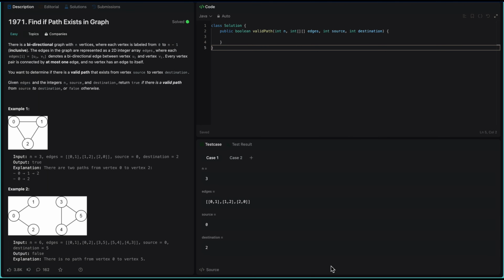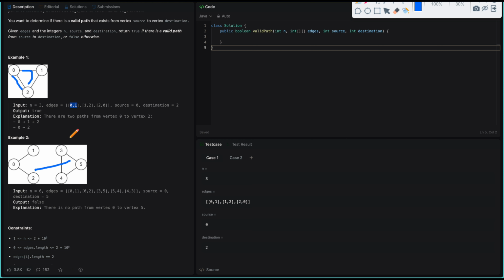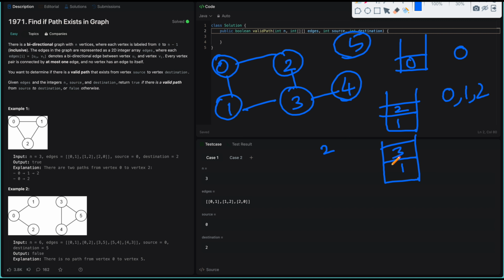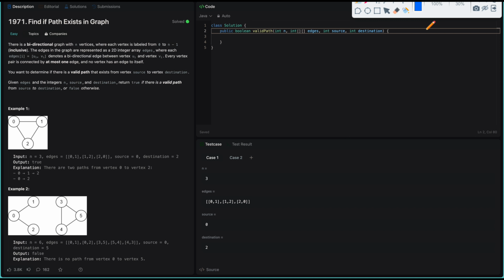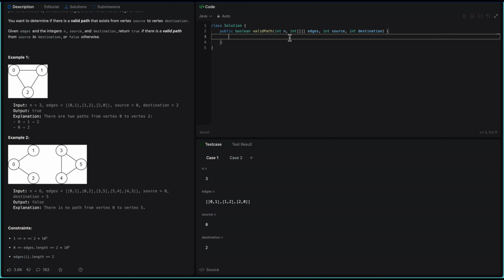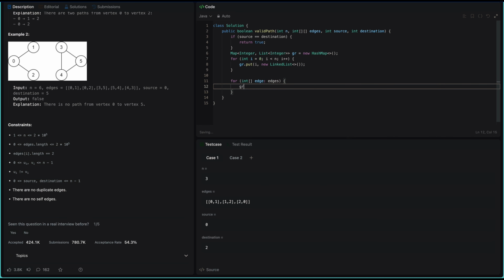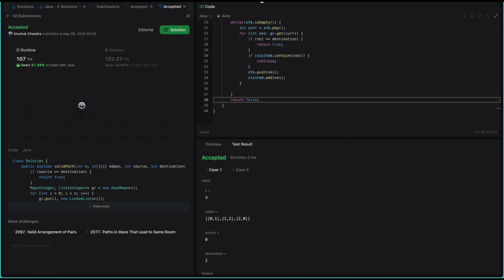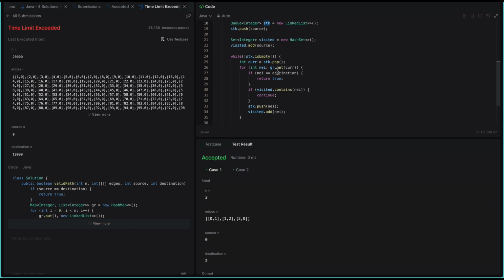Find if Path Exists in Graph - Leetcode 1971 - Java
Problem Description
Program to see if the path exists in the Graph between source and destination nodes using DFS and BFS